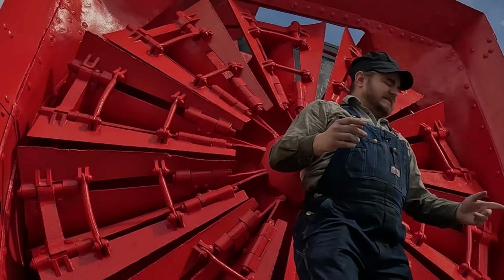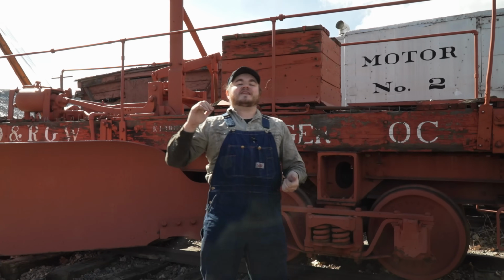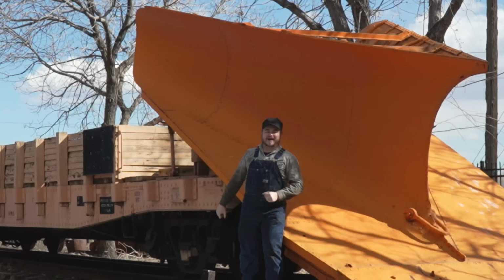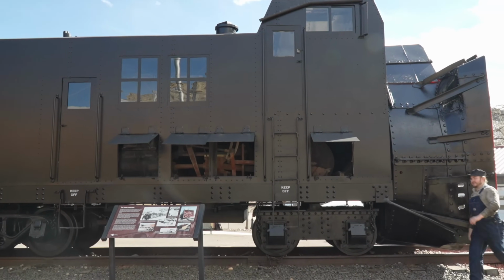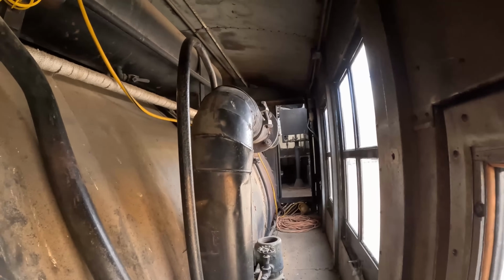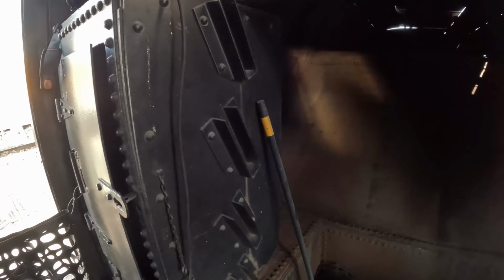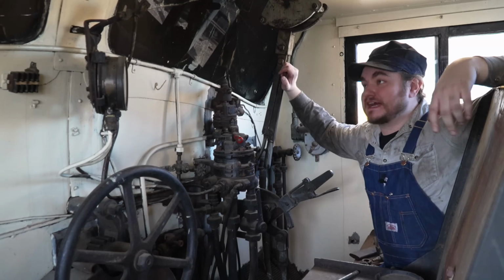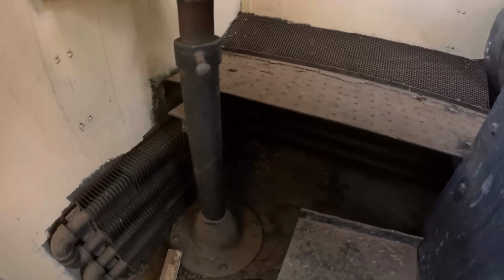The REAL Snowpiercer - The Rotary! | Railroad 101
The rotary snowplow is a fantastic piece of equipment that really helped solve a big problem on the railroad: snow. Special thanks to @coloradorailroadmuseum as always!

00:00 Intro
01:04 Using the Pilot
01:29 Pilot Plow
02:08 Flanger
03:36 Wedge Plow
05:10 Rotary 99201
07:15 Maintenance Hatches
09:15 Engineer's Side Interior
10:46 Cab Tour
14:00 Pilot House Tour
17:28 Fireman's Side Interior
18:02 Rotary OY In Action
22:15 Rotary OY Reaches Cumbres Pass
22:44 Outro
26:46 Frosty had to pay...